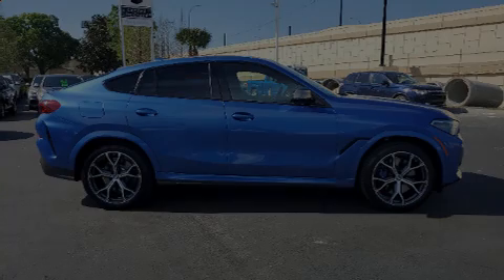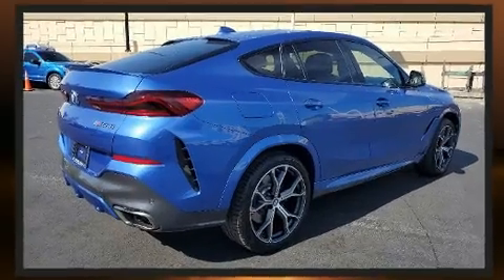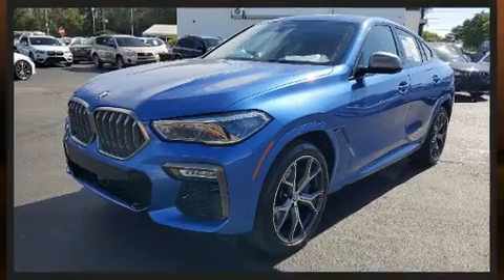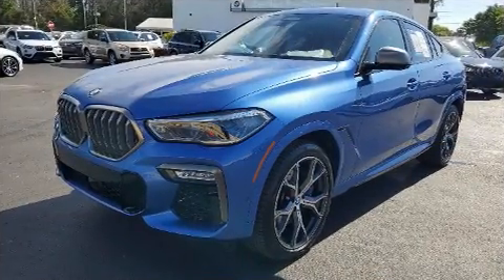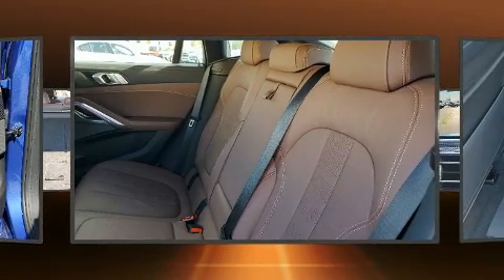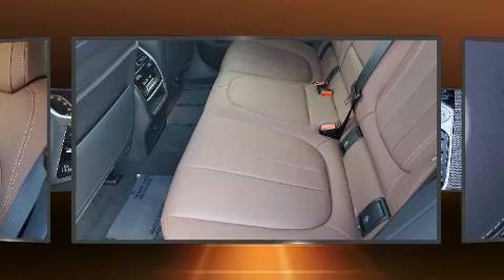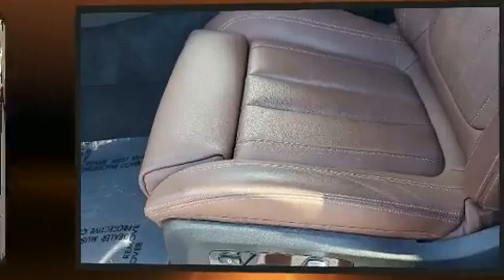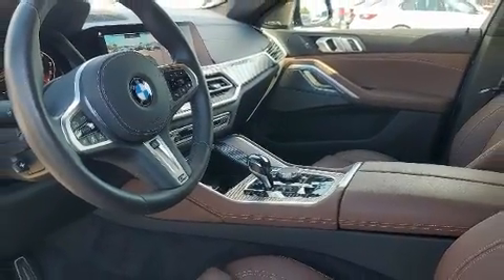2020 BMW X6 M50i in Winter Park, FL 32789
Discerning drivers will appreciate the 2020 BMW X6. This 4 door, 5 passenger coupe just recently passed the 10,000 mile mark! BMW made sure to keep road-handling and sportiness at the top of it's priority list. Under the hood you'll find an 8 cylinder engine with more than 400 horsepower, providing a smooth and predictable driving experience. The engine breathes better thanks to a turbocharger, improving both performance and economy. It includes heated seats, 1-touch window functionality, speed sensitive wipers, a power seat, power moon roof, power door mirrors and heated door mirrors, skid plates, and leather upholstery. BMW ensures the safety and security of its passengers with equipment such as: dual front impact airbags, head curtain airbags, traction control, brake assist, ignition disabling, an emergency communication system, and 4 wheel disc brakes with ABS. Various mechanical systems are monitored by electronic stability control, keeping you on your intended path. It also arrives with a Carfax history report, providing you peace of mind with detailed information. We pride ourselves in consistently exceeding our customer's expectations. Please don't hesitate to give us a call.